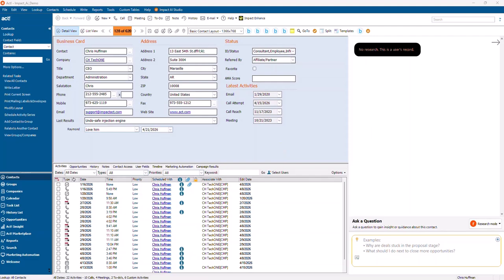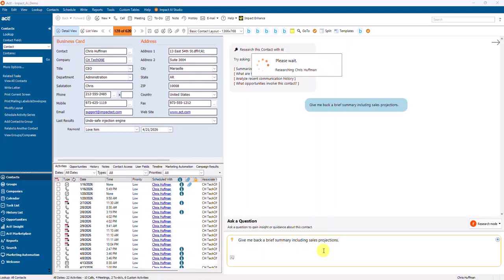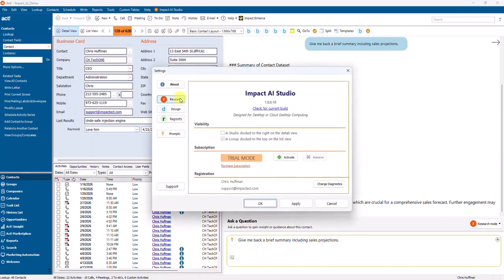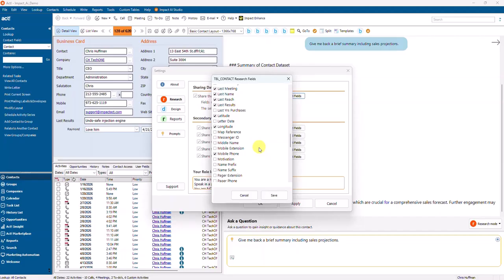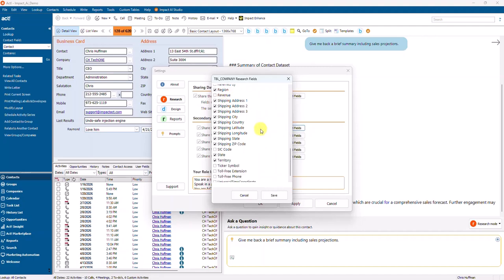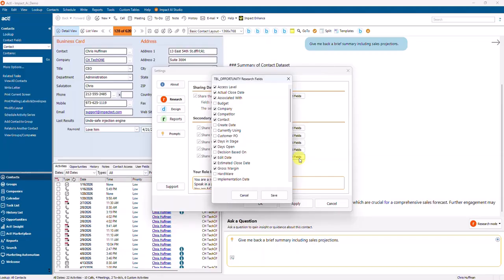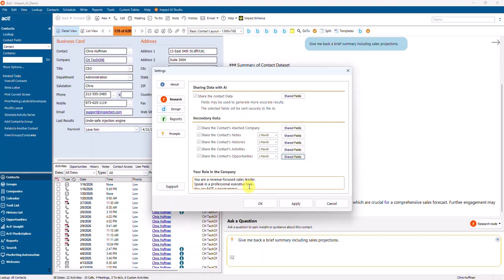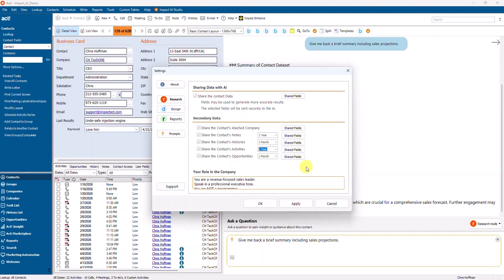AI Studio - Research Mode Contact Summaries Using Prompts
See how Impact AI Studio Research Mode can summarize information from the current ACT! CRM contact using saved prompts.

In this video, we demonstrate how Research Mode helps users quickly understand the contact they are working with by using natural language prompts to pull together useful summary information.

Research Mode prompts can be used for common tasks such as contact summaries, company overviews, key risks, follow-up suggestions, website research, sales insights, and other questions your team asks on a regular basis.

This makes ACT! CRM easier to use by giving users faster access to important information, helping them prepare for calls, follow-ups, meetings, and customer conversations.

Impact AI Studio is built to help ACT! users research contacts, create actions, generate reports, and get more value from their CRM data using AI.

, ACT database, sales research, customer research, CRM productivity, sales automation, small business CRM